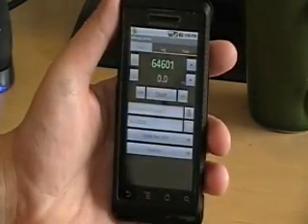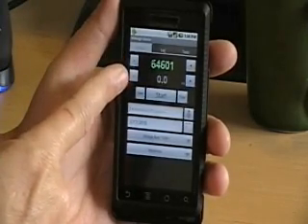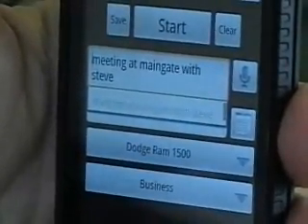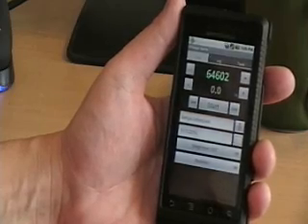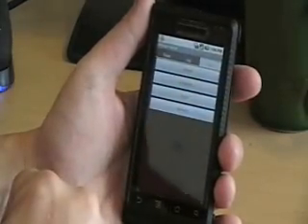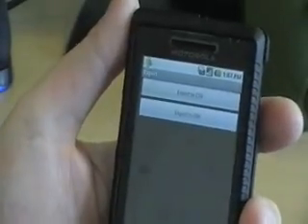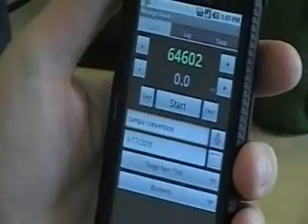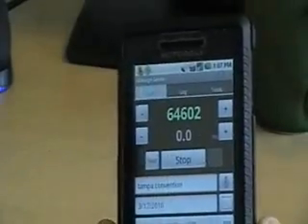MileageTracTour.wmv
MileageTrac is an easy to use mileage tracker/logger for your Android powered mobile device that will automatically track and log your automobile mileage. Never again will you forget to write down your mileage. MileageTrac can automatically start tracking when the app is started. This application will not only help you remember to track your mileage, it offers features that minimize user input for easy & accurate logging of your business mileage for IRS, tax purposes.